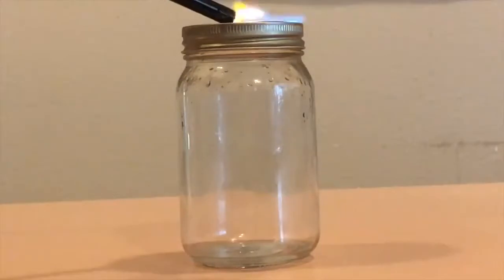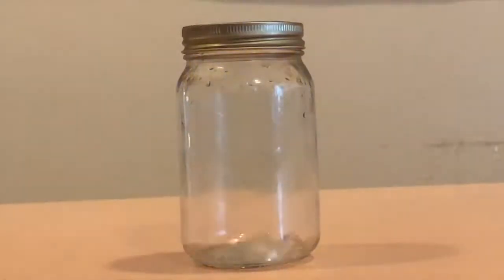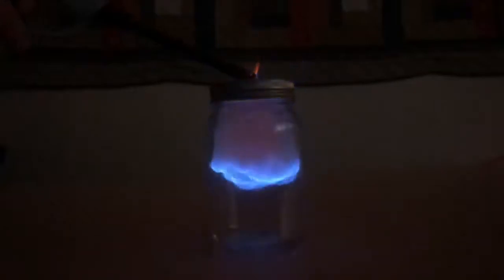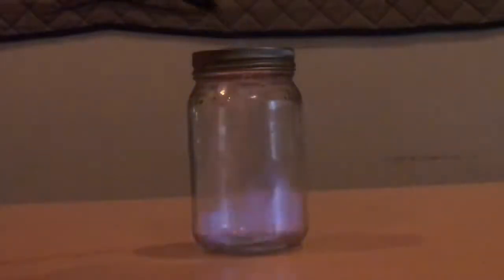Explosion in a Jar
Science Time! Tori has a fun experiment to show us, but urges you not to try it at home!